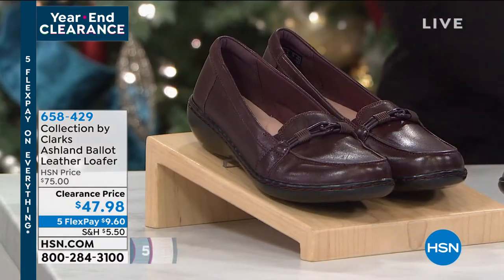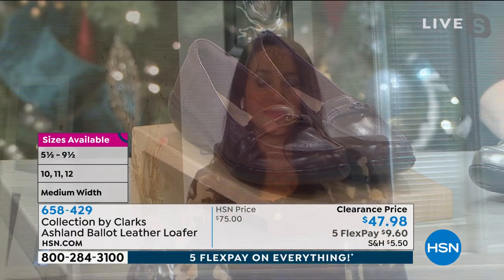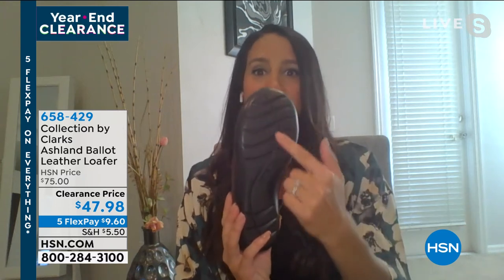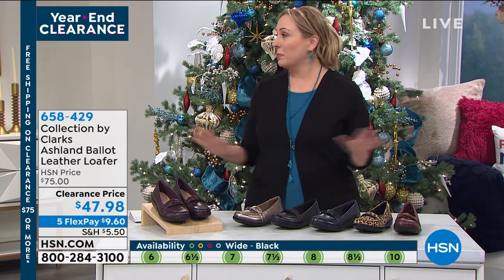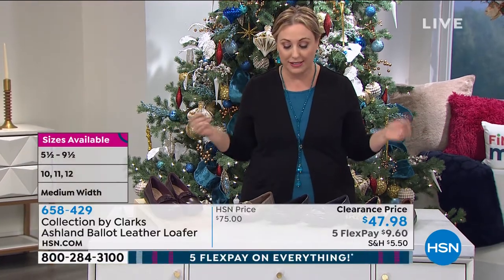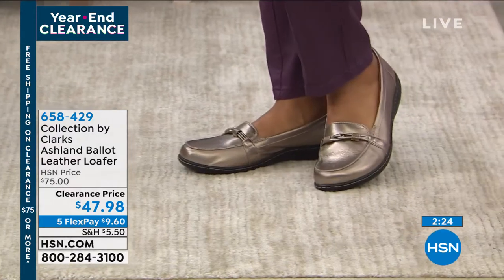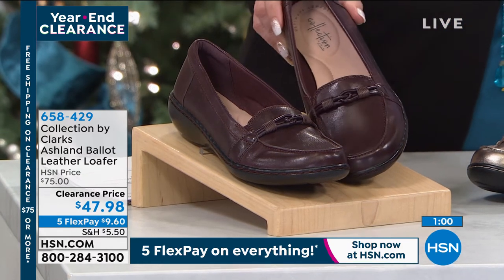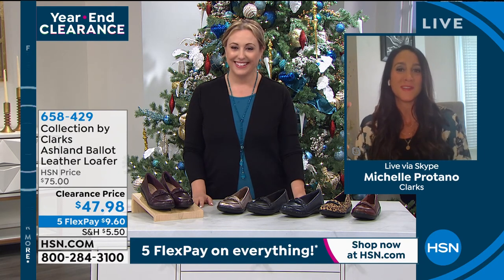Collection by Clarks Ashland Ballot Leather Loafer